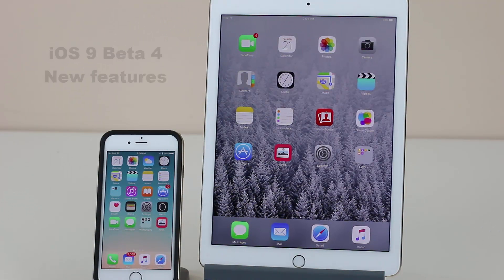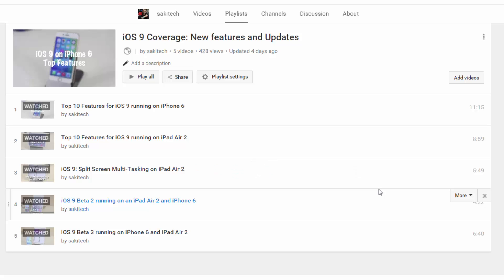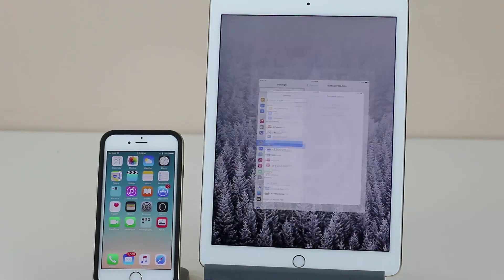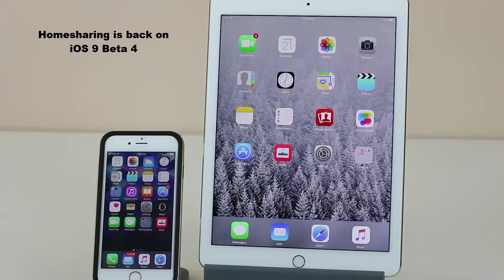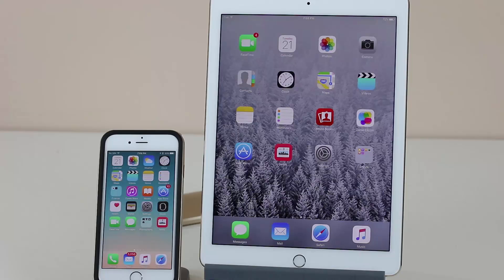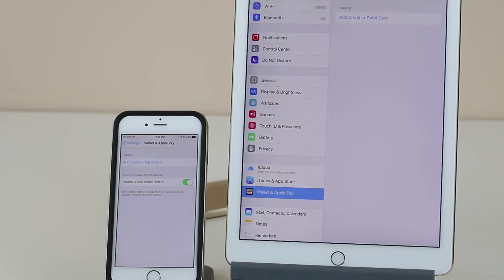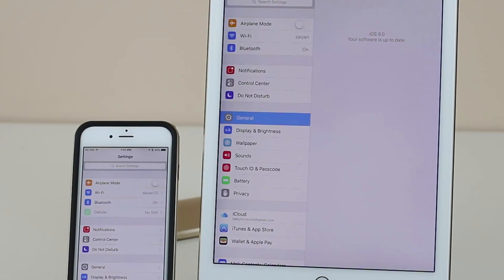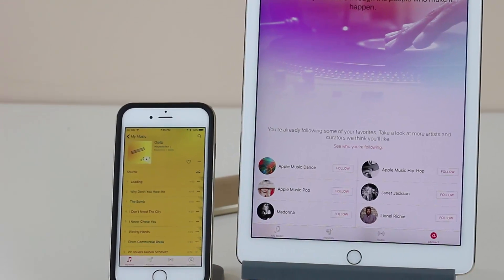iOS 9 Beta 4 running on iPhone 6 and iPad Air 2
In this video, saki will go over the new features and enchancements available on the iOS 9 Beta 4 on the iPhone 6 and the iPad Air 2